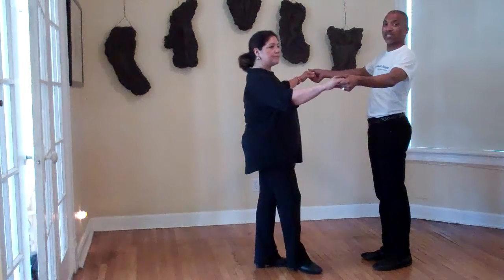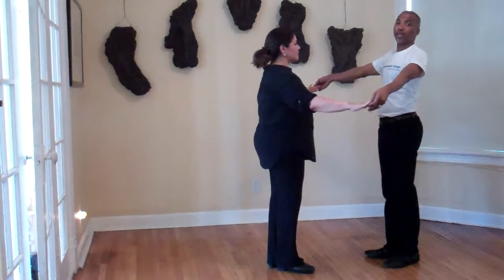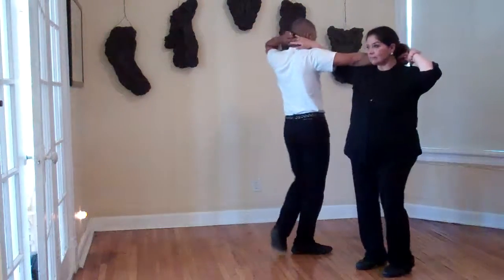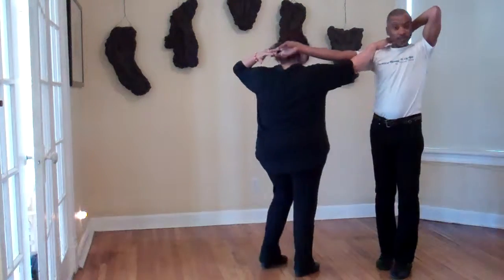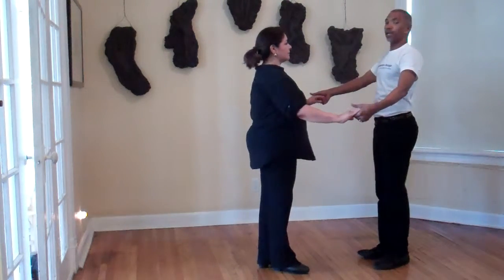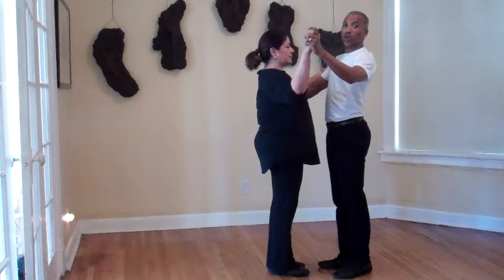MEN partnering arms turns